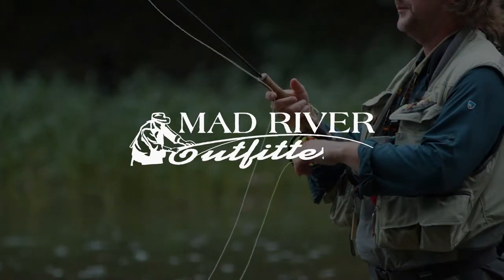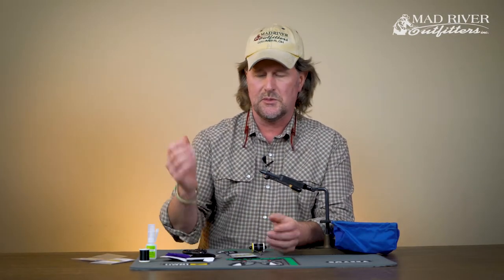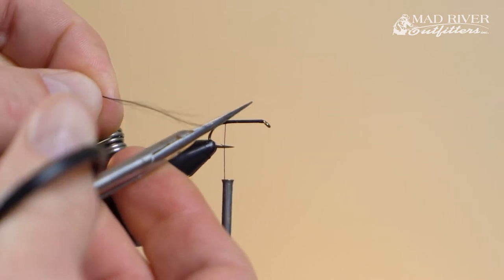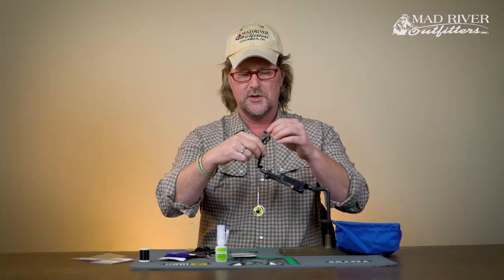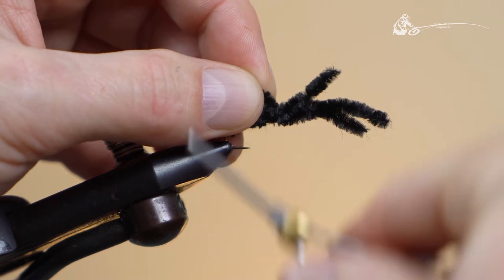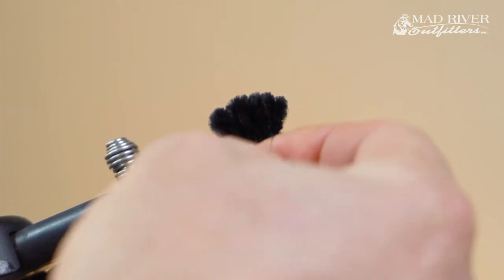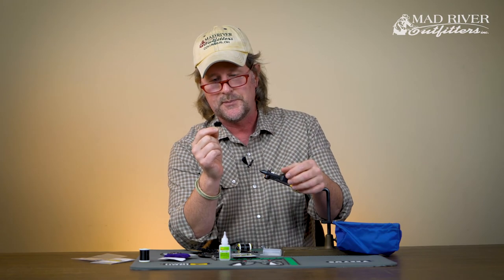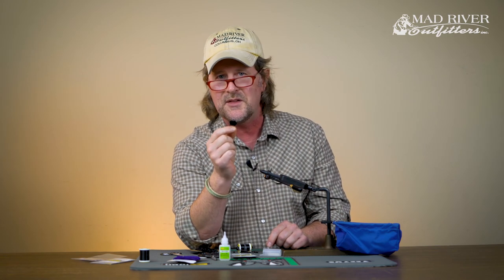MULBERRY FLY: Fly Tying Tutorial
Perfect for catching carp when the mulberries ripen up and begin to fall. They just love to feast on this one. This fly was shown to Brian many years ago by an old timer here in Ohio. It is basically a sucker spawn fly tied with Black or Purple Chenille.

If you don't tie, remember that these are also for sale on our website and ready to fish!